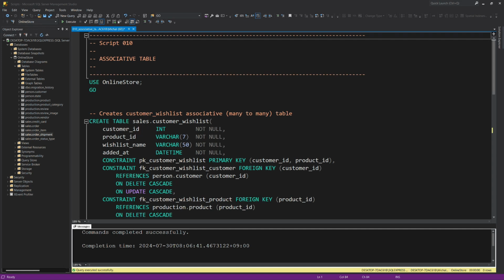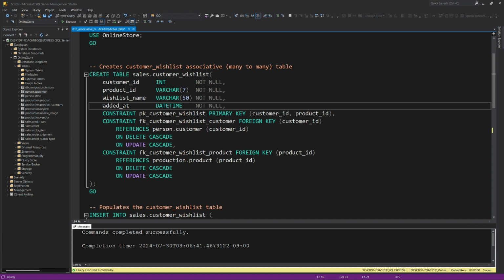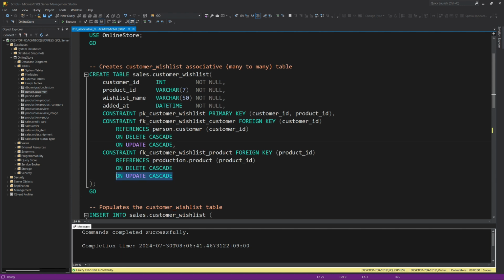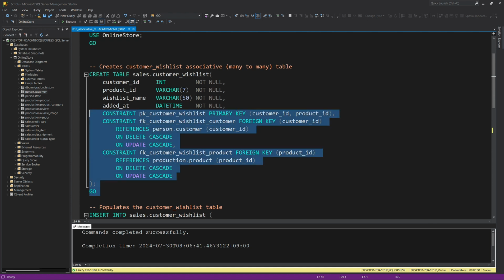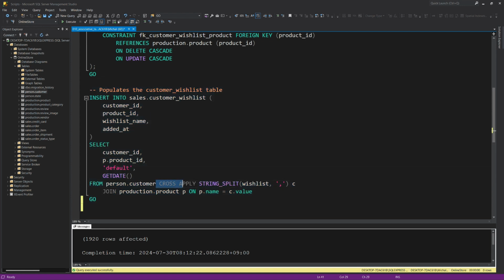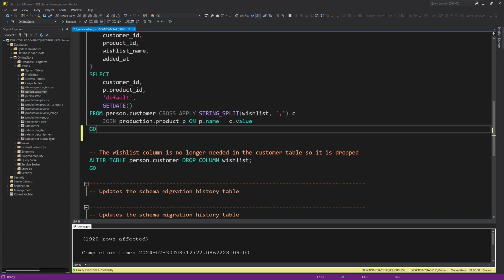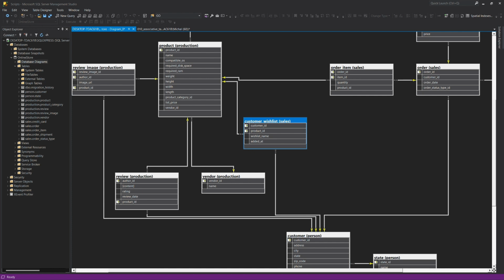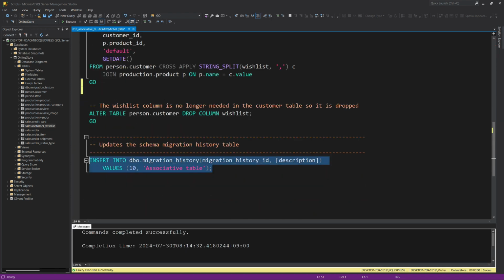Relational Database Design - Associative table implementation